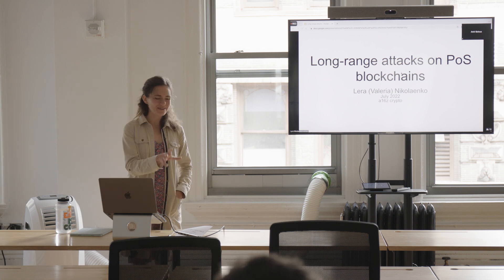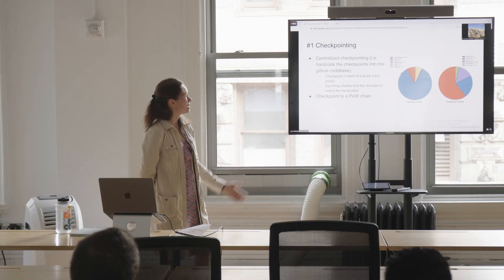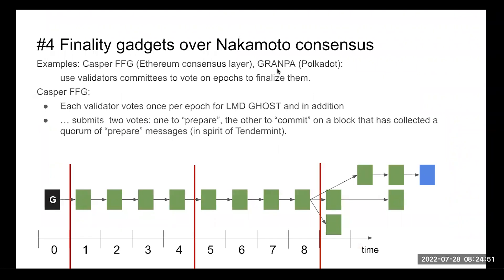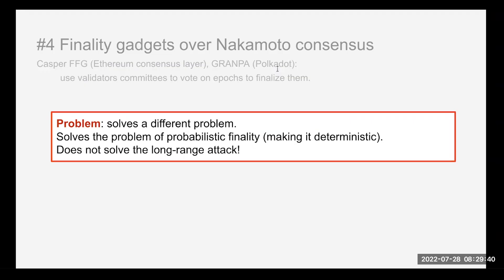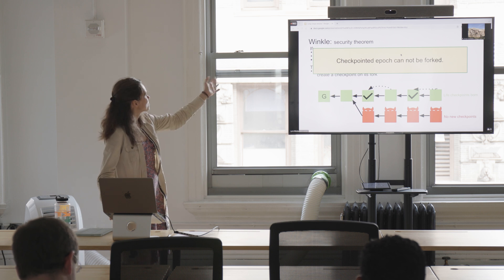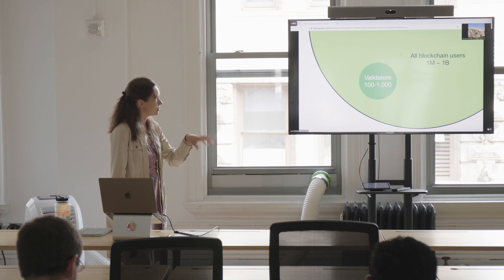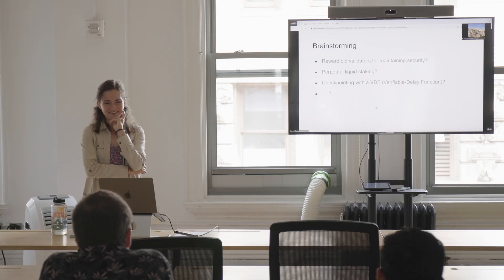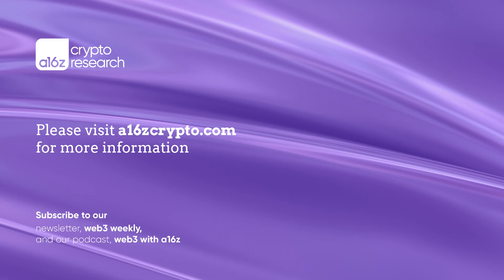Long-range Attacks on Proof-of-Stake (PoS) Blockchains w/ Valeria Nikolaenko | a16z crypto research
An evaluation of long-range attacks on proof-of-stake (PoS) blockchains, where the validators leak historical keys to the adversary, with Valeria Nikolaenko (a16z crypto Research Partner). Valeria discusses approaches to mitigating these attacks and bootstrapping the blockchain from genesis without centralized checkpoints.

Valeria is a Research Partner at a16z crypto. Her research focuses on cryptography and blockchain security. She has also worked on topics such as long-range attacks in PoS consensus protocols, signature schemes, post-quantum security, and multi-party computation. She holds a PhD in Cryptography from Stanford University under advisorship of Professor Dan Boneh, and worked on the Diem blockchain as part of the core research team. More

a16z crypto research is a multidisciplinary lab that works closely with our portfolio companies and others toward solving the important problems in the space, and toward advancing the science and technology of the next generation of the internet.

Our researchers are technologists, scientists, cryptographers, and cryptocurrency experts, working to bridge the worlds of academic theory with industry practice, and to help shape crypto and web3 as a formal area of study. More about us